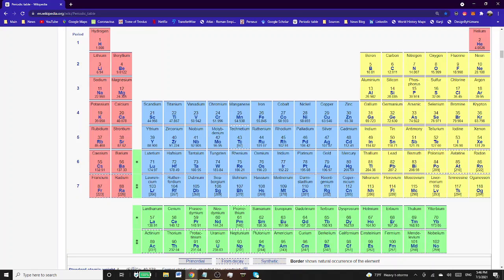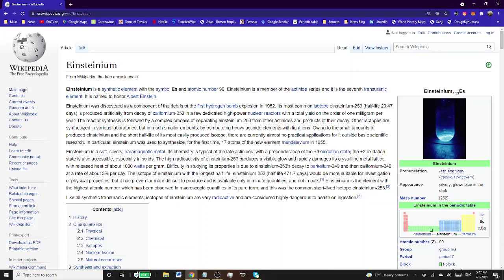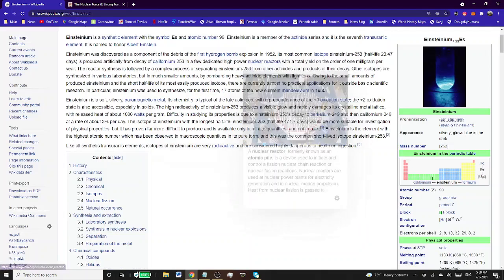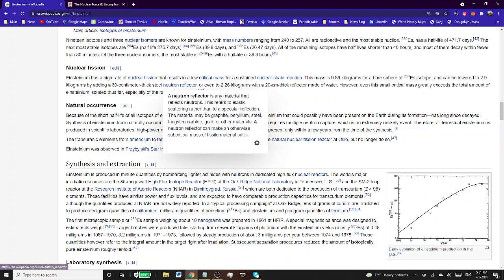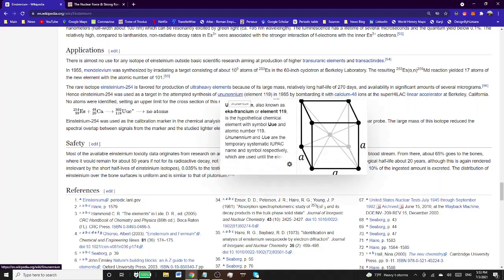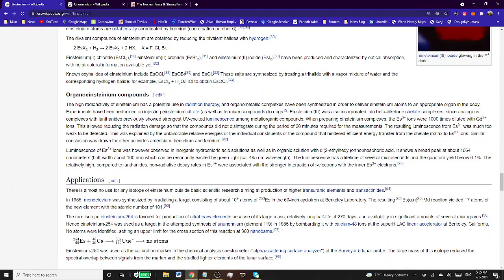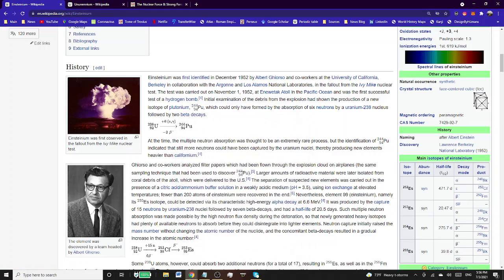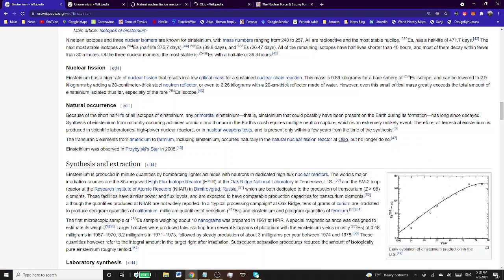Random Elements Einsteinium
Random Elements - A series learning about different elements.

You can donate to me directly on my website and buy products using my photography on Redbubble